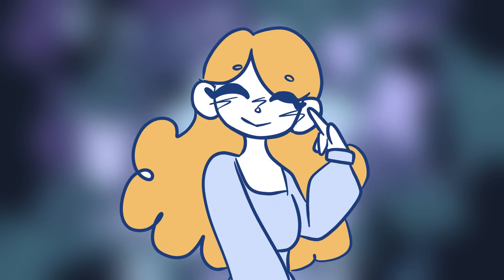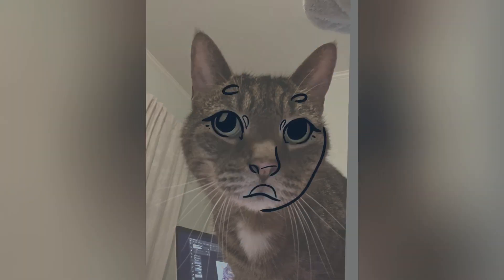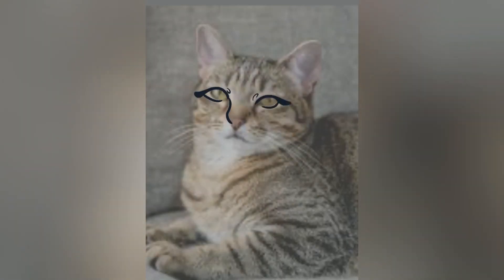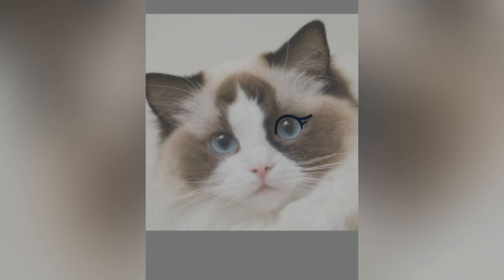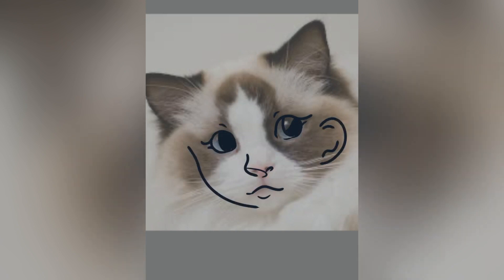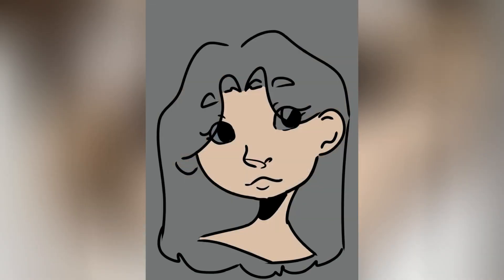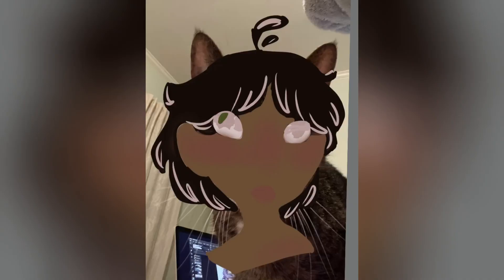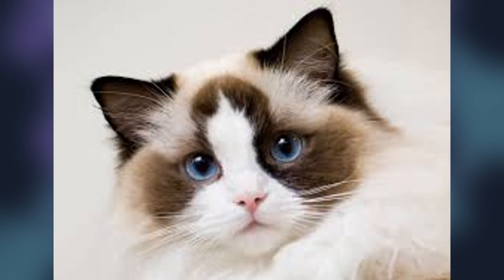Trying Cat Face Theory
Hi, so this is kinda a shit - post but I'm just trying to get content out.